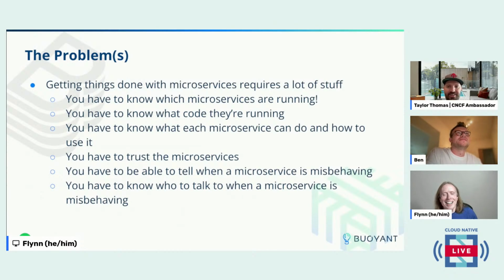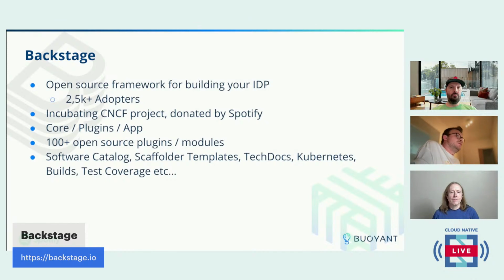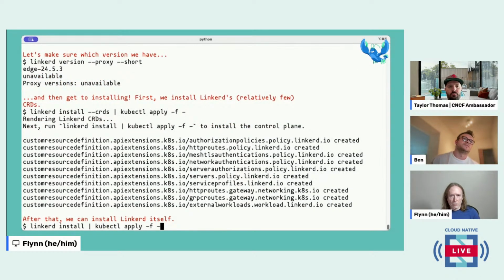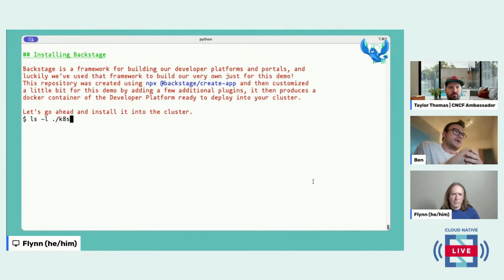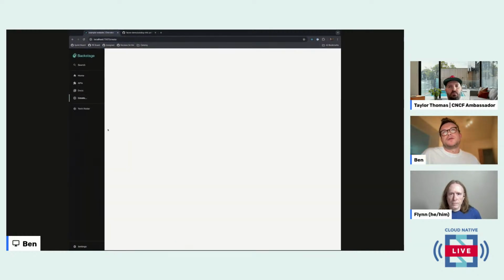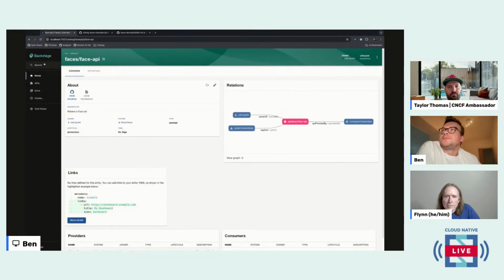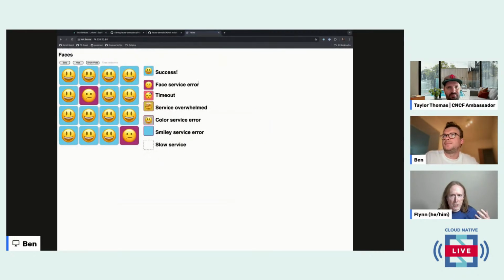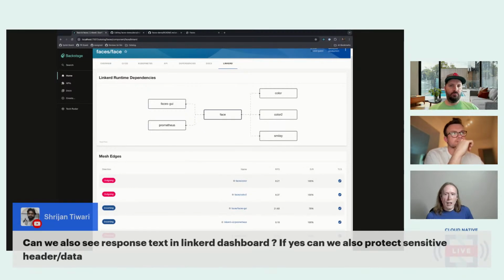CNL: Building a secure, reliable, observable IDP with Backstage & Linkerd